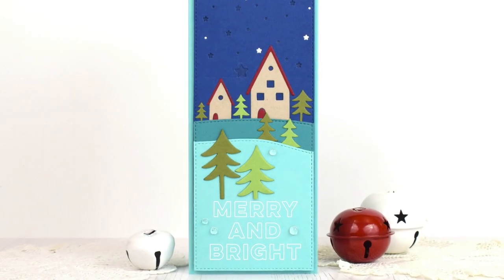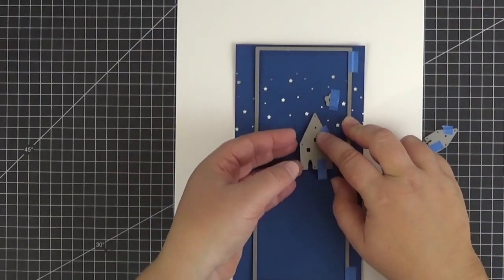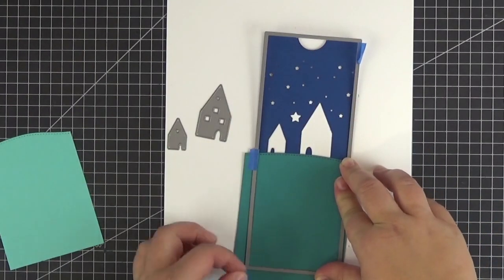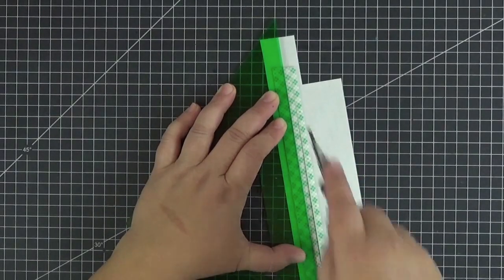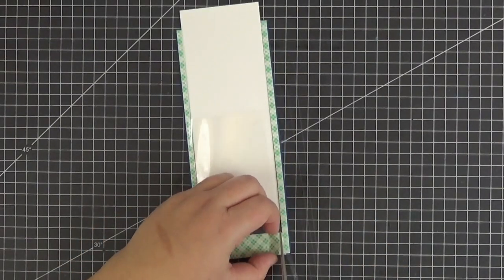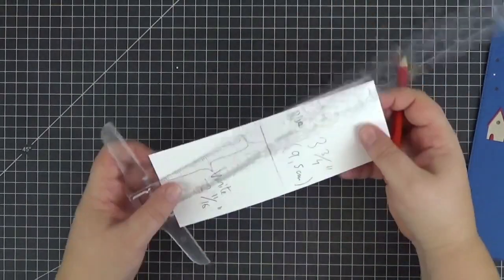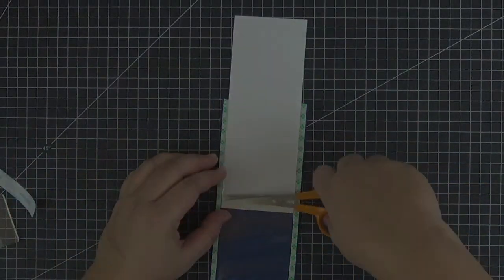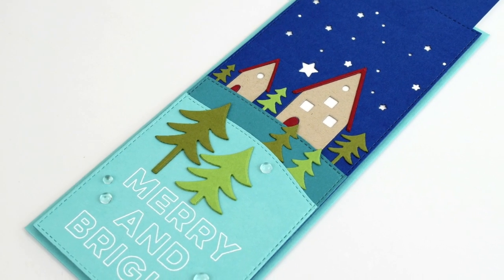How to Create a Faux Light-Up Card with Card Stock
Join Laura in today's video and follow along as she creates a faux light-up card using card stock and an interactive pull tab.

Main panel (with 1” x ½” semi circular notch on upper edge): 3 ¼” x 8 ¼” (8,3cm x 21cm)
Back snow panel: 3 ¼” x 4 1/8” (8,3cm x 10,5cm)
Front snow panel (with sentiment): 3 ¼” x 3 5/8” (8,3cm x 9,1cm)
Acetate strip: 3 1/8” x 7 5/8” (7,9cm x 19,9cm)
Pull tab: 2 ¾” x 7 ½” (7cm x 19,1cm)
Blue strip for pull tab: 2 ¾” x 3 ¾” (7cm x 9,5cm)
White strip for pull tab: 2 ¾” x 3 11/16” (7cm x 9,3cm)
Cellophane strip: 2 1/8” x 5 ½” (trim the excess)